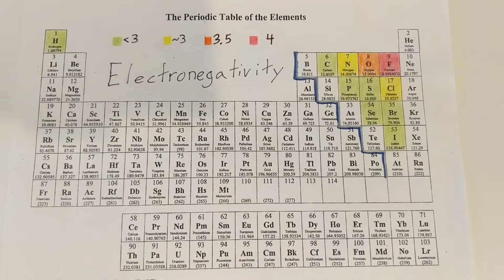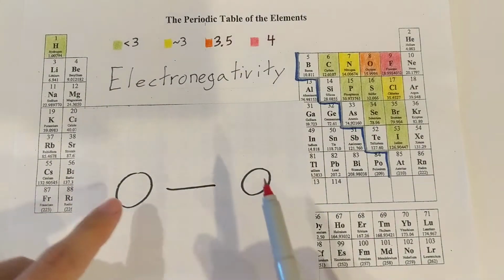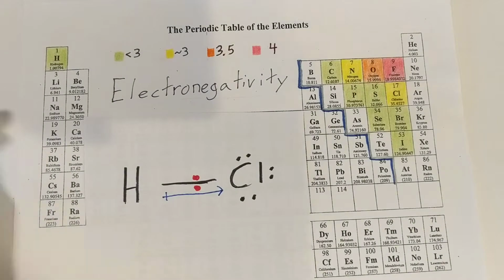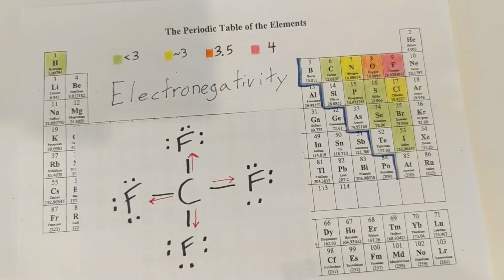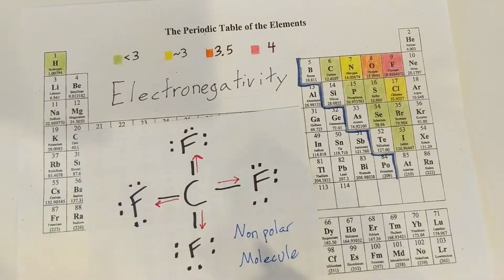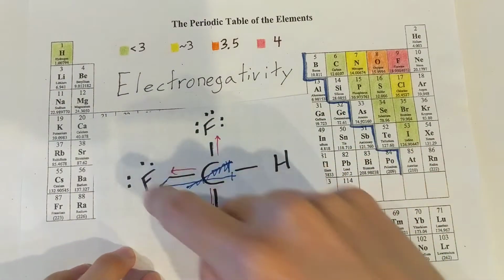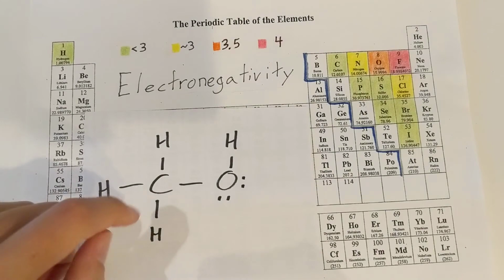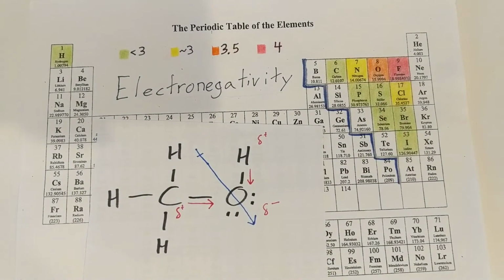Inro to Polar Molecules and Dipole Moments